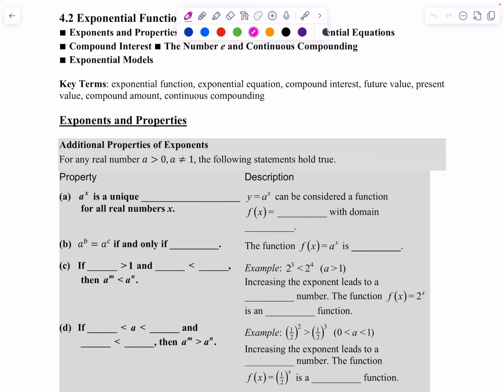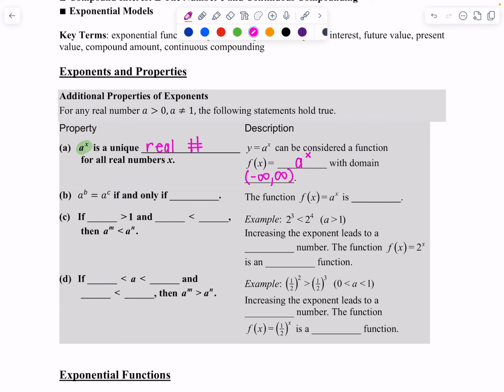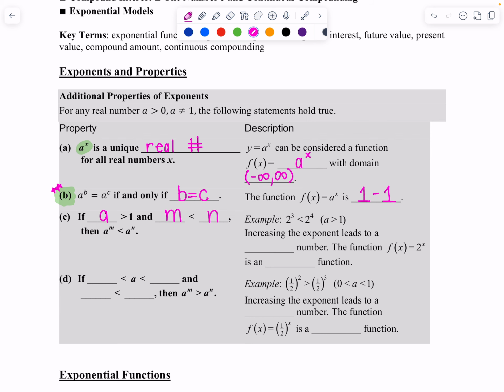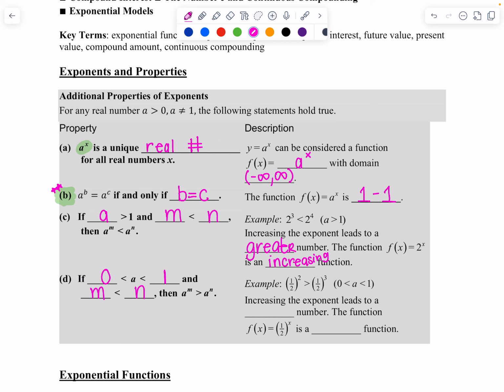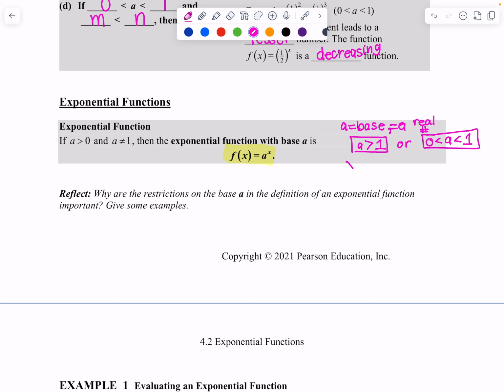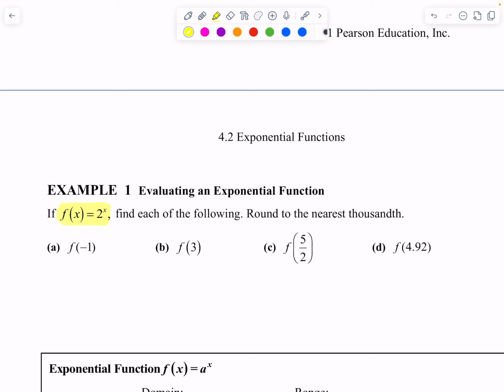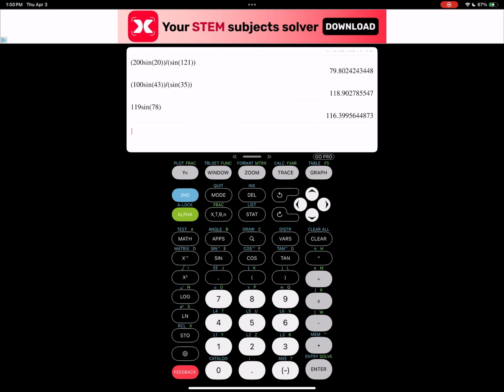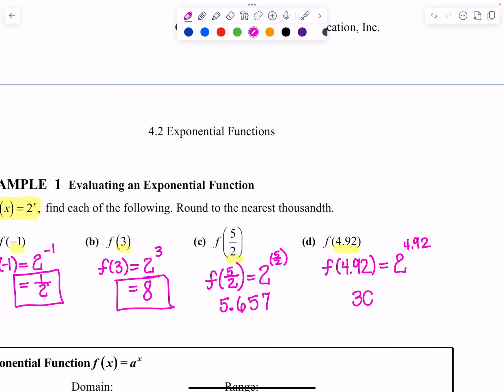Math 110 Introduction to Exponential Functions SP25